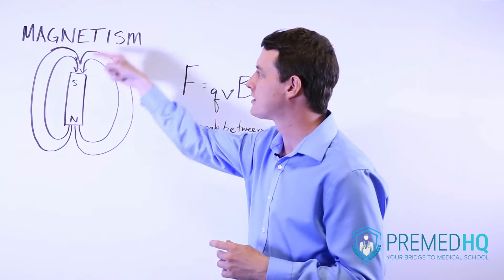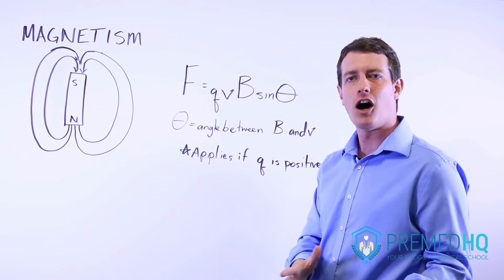MCAT Magnets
Instructor: Dave Carlson